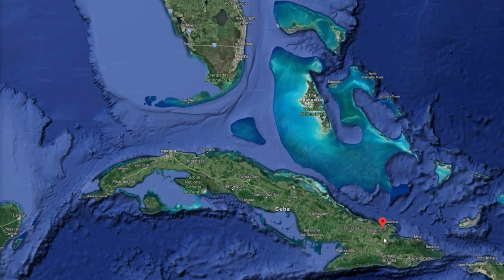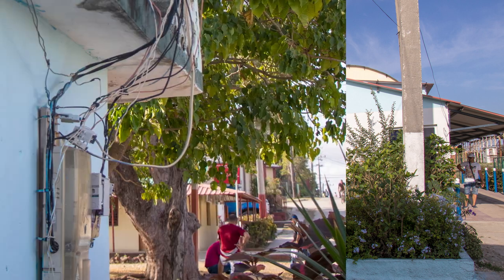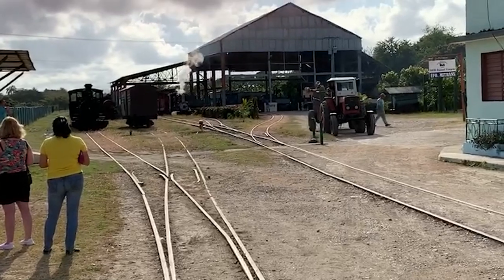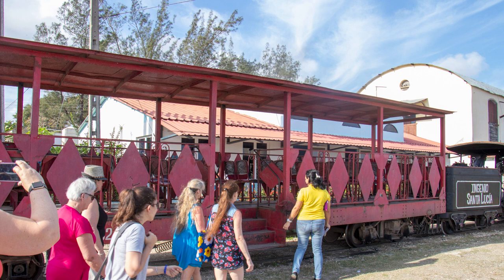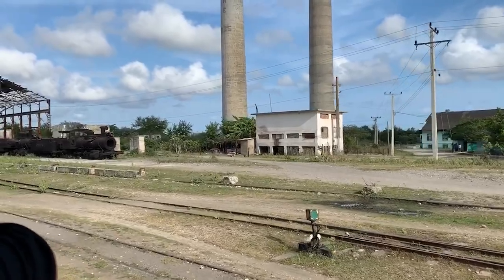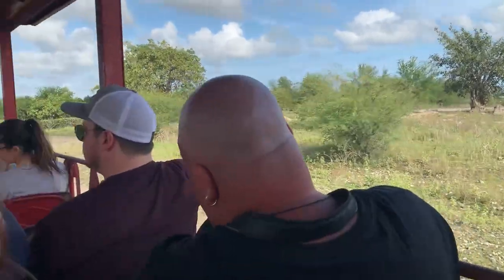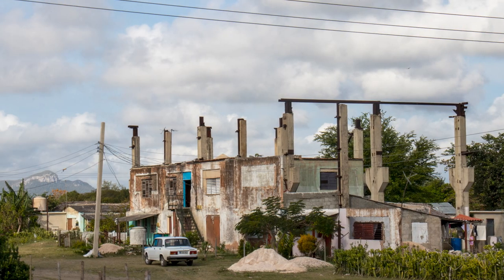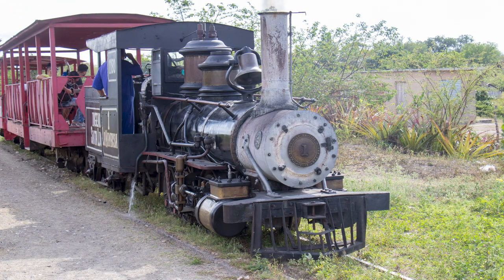Steam Trains and Sugar Cane in Cuba - Throwback Thursday January 2021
Why not have a look at some Steam Trains and Sugar Cane in Cuba for this month's contribution to the Throwback Thursday playlist.  Don't forget to leave us a comment :)

The Central American island nation of Cuba has shores in both the Caribbean Sea and the Atlantic Ocean.

The steam train we take a ride on out of Santa Lucia station, Rafael Freyre, Holguin, Cuba was built in the Baldwin Locomotive Works, Philadelphia, U.S.A. in 1882. Serial number 6456

New collaboration video series : Throwback Thursday a chance to revive awesome old footage!
We have come together as a group of creators to share with you our videos that invite you to reflect on the past as we often need to see where we have been to help us move forward.
Collaborators from all parts of the world with different interests sharing fond memories and telling stories from the past. So take a moment to reflect and enjoy.

Direct Links To This Month's Contributors And Videos

This video uses chapters.  We'd love it if you'd watch the whole thing, but you can use the chapters feature to select the bits that are of interest to you.

Chapters
Intro (0:00)
Steam Trains and Sugar Cane (0:50)
All Aboard (4:01)
Outro (7:35)